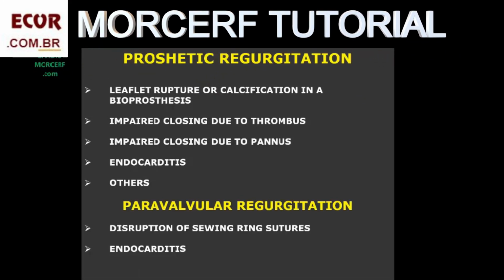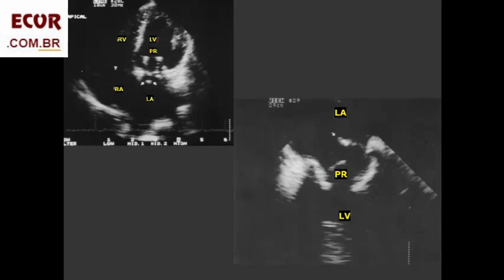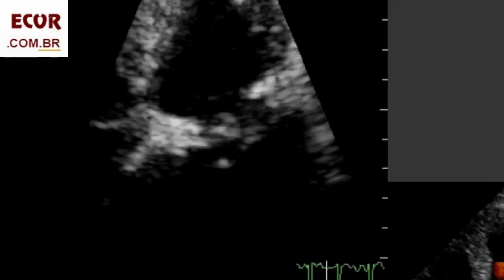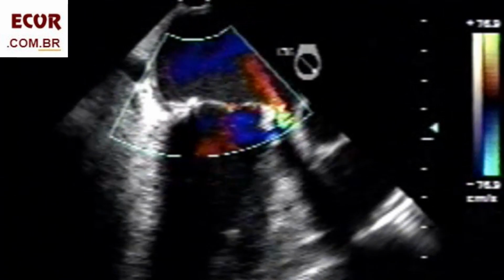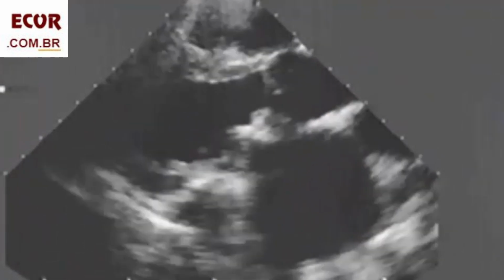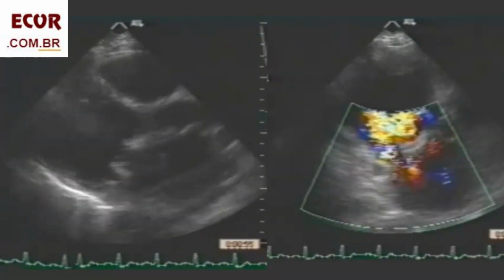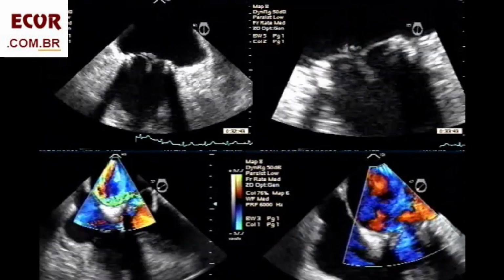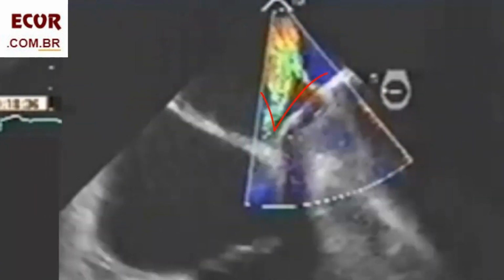Prosthetic Heart Valve Regurgitation (part 4)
Calcification, pannus, rupture, endocarditis, thrombus.